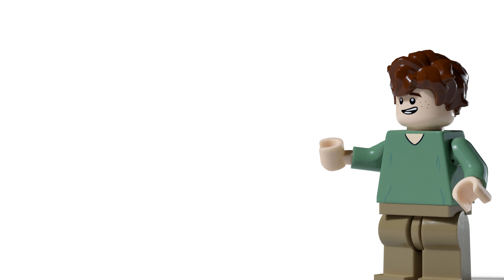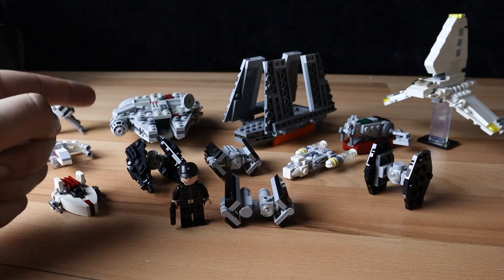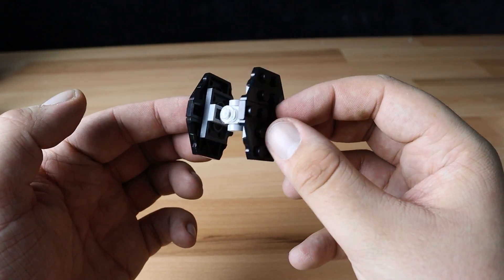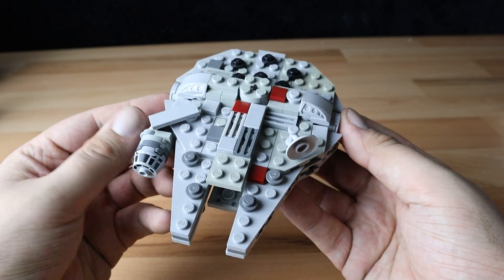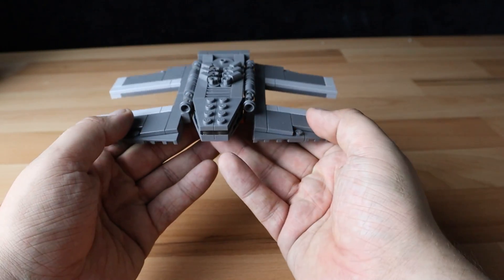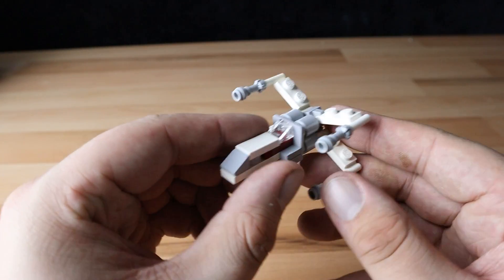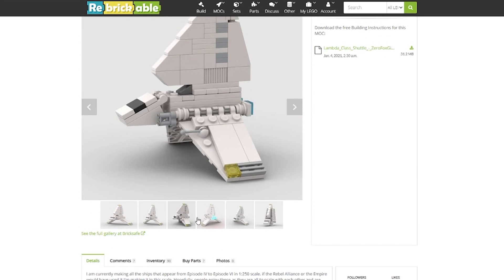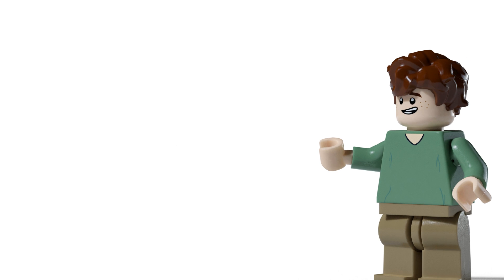LEGO Star Wars Micro Builds! | Better Than LEGO Microfighters? 2021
Are LEGO Micro Scale Star Wars Ships Worth Building!?!
LEGO Star Wars micro-scale ships MOC review | LEGO Star Wars 2021!
Hope you are ready for a new Mocs episode of is this worth my money minis this time looking at some of zeros micro-scale star wars ships

#1 Discord for LEGO Youtuber and socials, Come Join and say Hi!  👇🏻👇🏻👇🏻